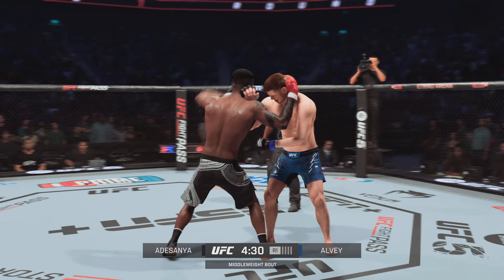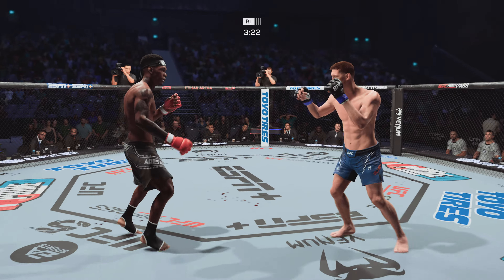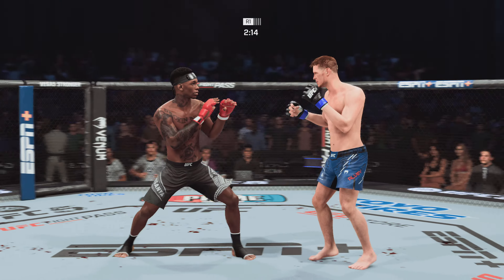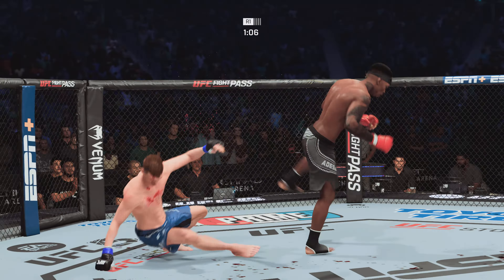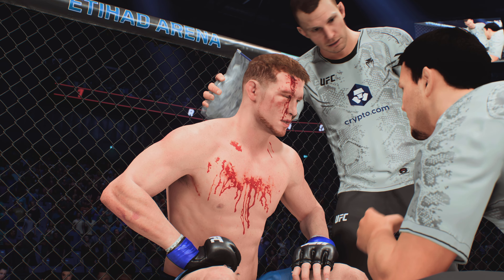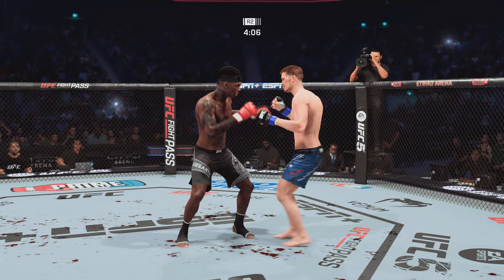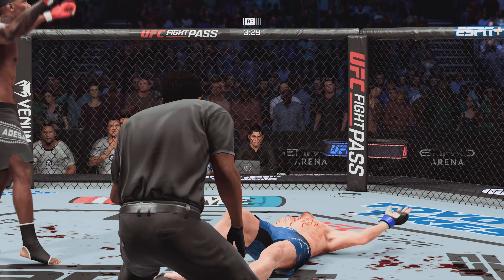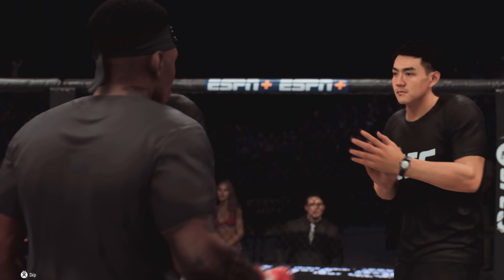EA SPORTS UFC 5 Legendary POTN Adesanya VS Alvey R2 KO